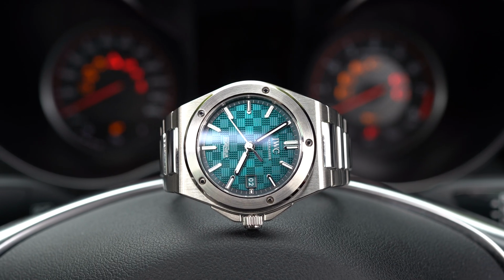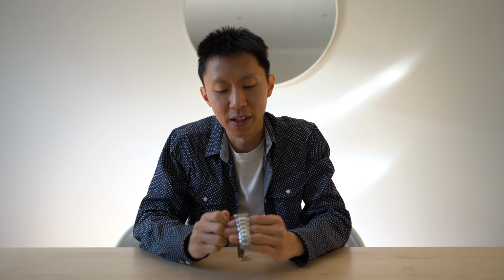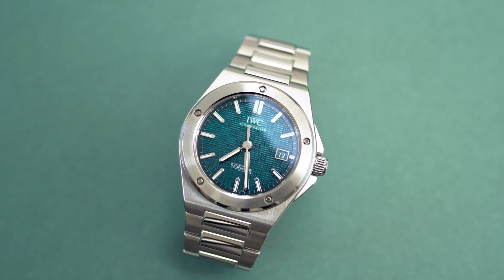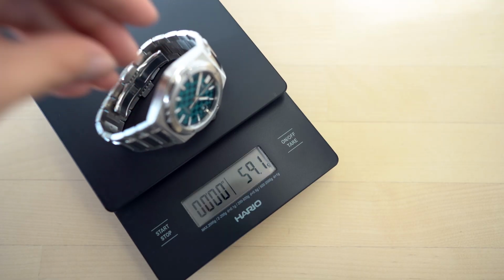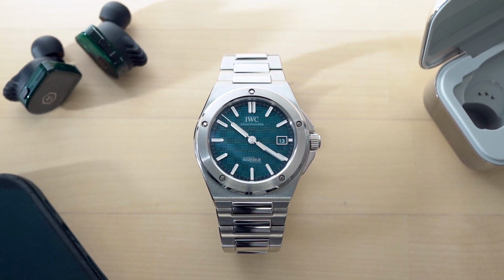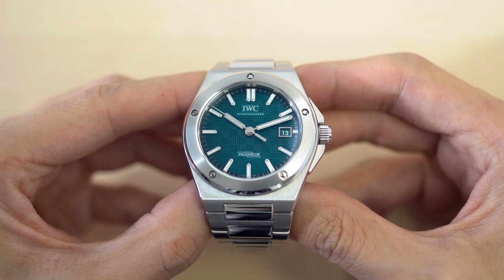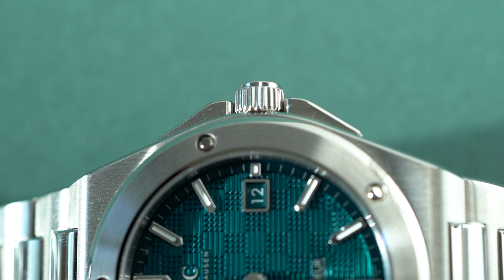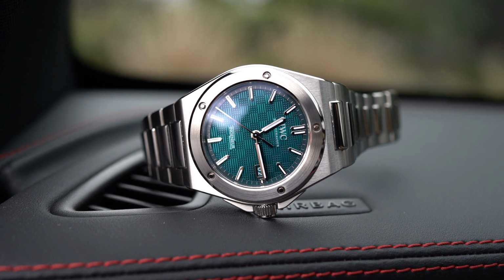IWC Ingenieur 40 | A Genta Masterpiece [4K]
Take a deep dive into the legacy of the IWC Schaffhausen Ingenieur, a refreshed take of Gerald Genta's masterpiece. Discover how this iconic timepiece blends history with innovation, reflecting Genta's genius in design and engineering. Join me as we explore why the Ingenieur remains a timeless masterpiece in the world of horology.

0:00 Intro
1:03 Case + Dial
3:41 Movement + Spec
4:20 Pro and Cons
5:30 On the Wrist
7:04 Conclusion
8:03 Setting an IWC Ingenieur

O.H. Jazz - Just Another Night